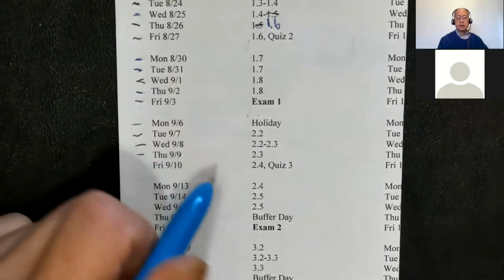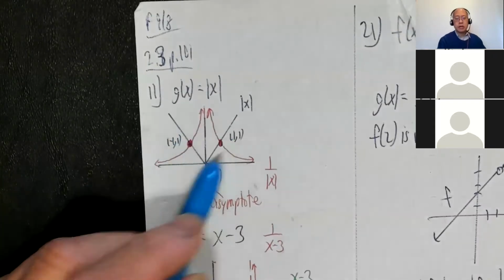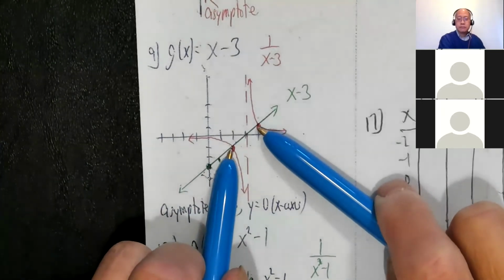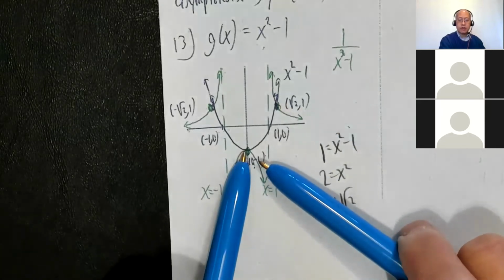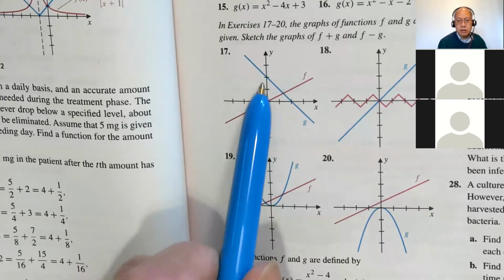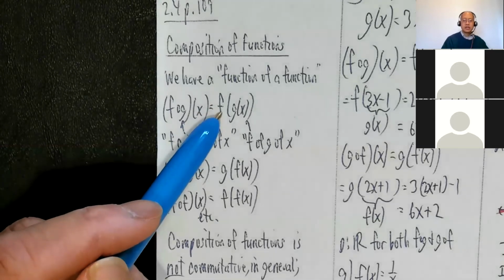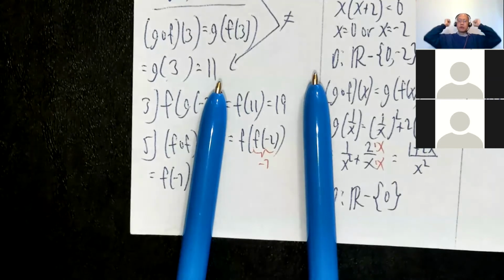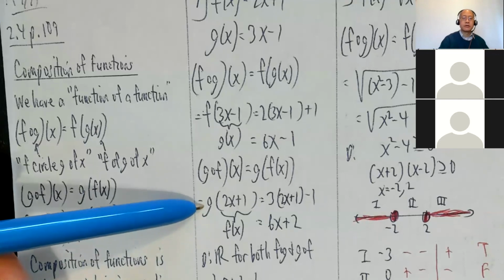MATH 222 THU 09/09/21